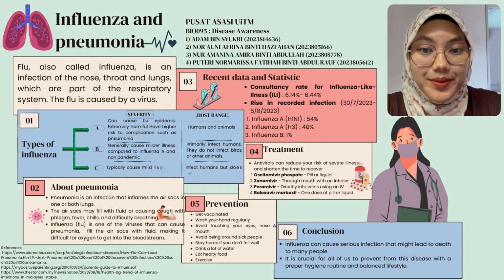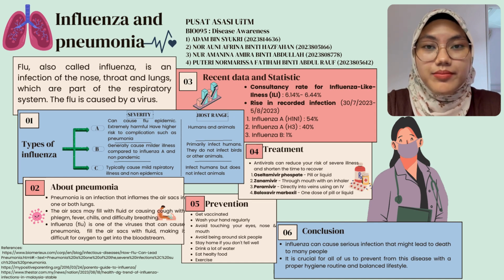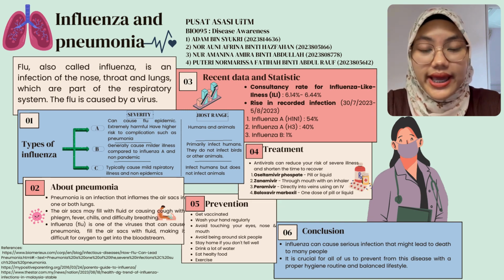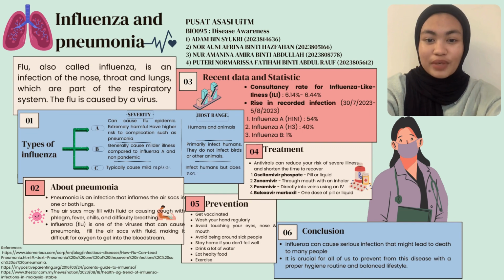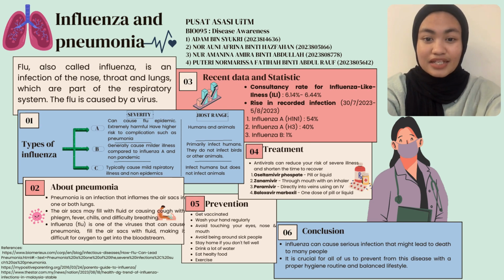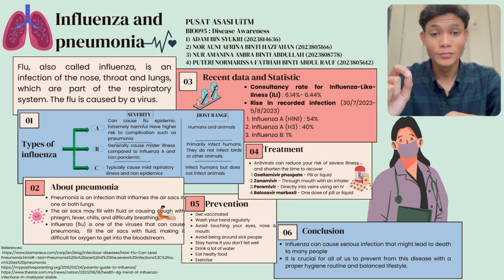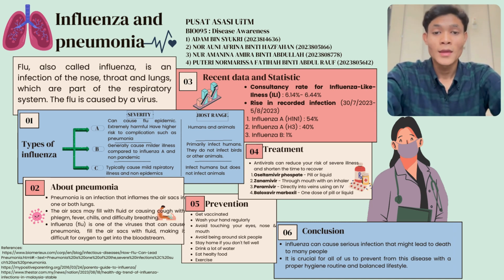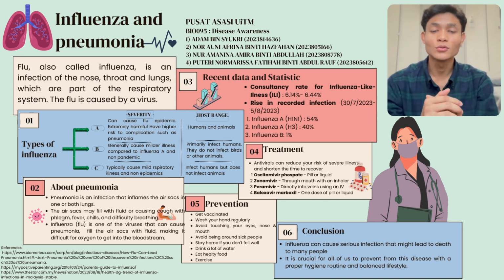COMMON DISEASES IN MALAYSIA: INFLUENZA AND PNEUMONIA 🦠🩺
Pusat Asasi UiTM
BIO095 Disease awareness project 2024

Understanding Influenza: A Comprehensive Guide to Flu Awareness

HI GUYSSS
This video is dedicated to raising awareness about influenza, one of the most prevalent infectious diseases worldwide. In this video, we delve deep into the world of influenza, providing essential information to help you understand its types, statistic, prevention, and treatment options.

Our goal is to empower you with knowledge to protect yourself and your loved ones during flu season. Whether you're a healthcare professional, a concerned parent, or simply someone curious about influenza, this video is for you. Stay informed, stay healthy, and together, let's combat influenza effectively. Let's spread awareness, not the flu!